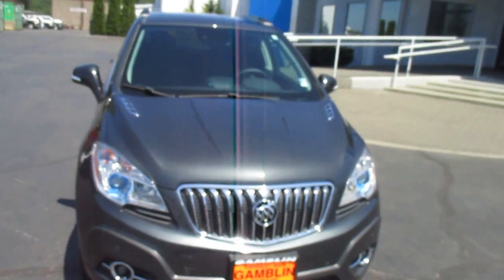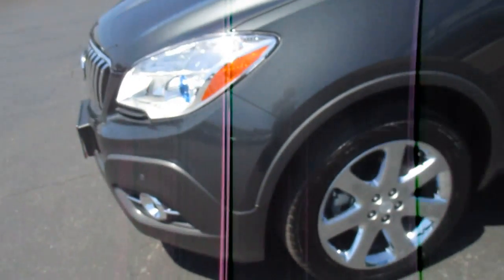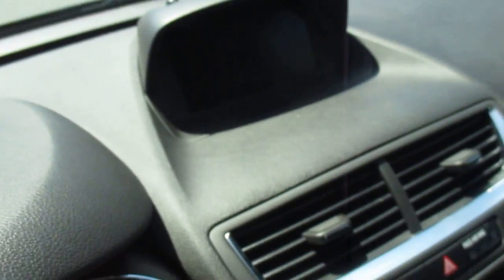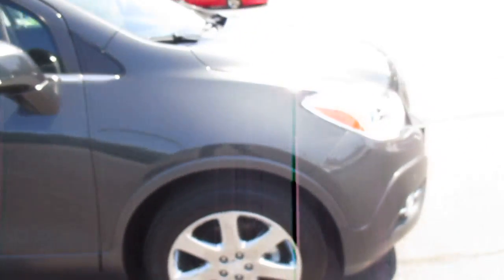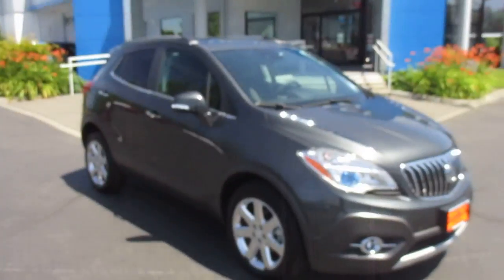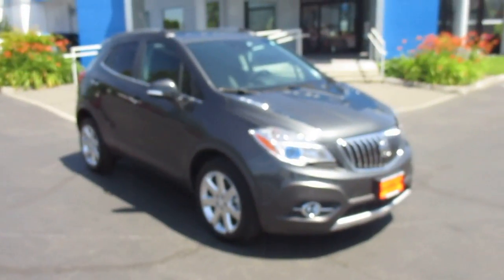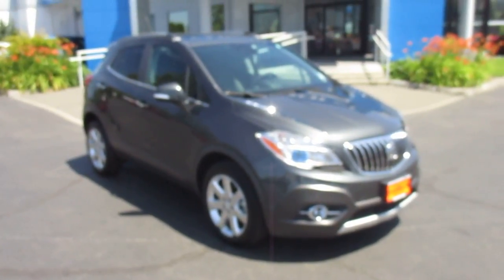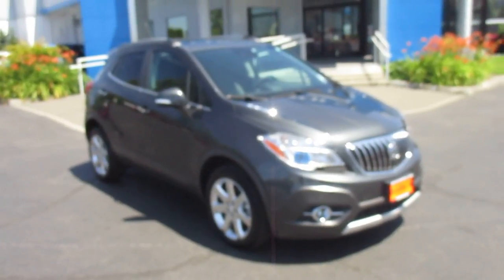2016 BUICK ENCORE PREMIUM AWD - Enumclaw Tacoma, WA V4285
GM COMPANY VEHICLE. Not a Rental. New MSRP of $34,545.  This 2016 Buick Encore Premium AWD comes equipped with NAVIGATION SYSTEM, SUNROOF, BOSE PREMIUM SOUND SYSTEM, SIRIUS XM SATELLITE RADIO, BLUETOOTH WIRELESS and HEATED FRONT BUCKET SEATS.  This Graphite Gray Metallic Encore comes QUIET TUNING ACOUSTIC, LUGGAGE RACK, DRIVER INFORMATION CENTER, remote vehicle start, LEATHER wrapped steering wheel and stainless steel exhaust tip.  Drive safely with frontal, driver, front passenger, side impact and seat mounted airbags.  Carefully keep an eye out Forward Collision Alert, Lane Departure Warning, Rear Cross Traffic Alert and Side Blind Zone Alert.  Cruise with peace of mind with OnStar on board. Make parking a breeze with Front Rear Park Assist and a Back Up Camera.  This Buick Encore is fitted with 1.4L engine matched up with a 6 speed automatic transmission which produces 138 horsepower. Other options include cruise control, daytime running lights, keyless entry, air conditioning, LEATHER wrapped steering wheel with audio controls and power windows.  Art Gamblin Motors takes trade- ins, paid for or not, and we will pay TOP DOLLAR for your trade-in. Save hundreds with LOWER SALES TAX! Our sales tax is almost 1% lower than most King County car dealers and over 1/2% lower than most Pierce County dealers. Our average new vehicle owner, without a trade-in, saves over $350 in sales tax verses Puyallup, Auburn, Renton and Seattle. Options, pricing and availability subject to change. Every effort is made to make sure the vehicle model and options are correctly described, but errors can occur. Customers are responsible to verify vehicle content and description before they buy. Dealership is not responsible for errors in description or content. Art Gamblin Motors has been a trusted family owned and operated dealership in Enumclaw, WA for 45 years. Google us and check out our reviews to see why you should do business with Gamblin Motors. All vehicles are one of each. Sale Price does not include sales tax, license and a negotiable $150 Documentary Service Fee may be added to the sale price or capitalized cost. HABLA ESPANOL!